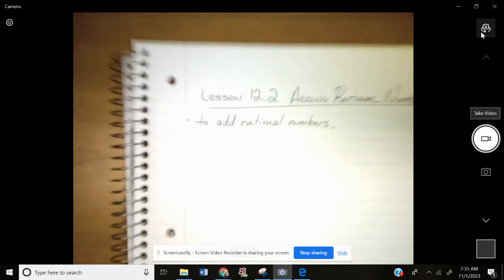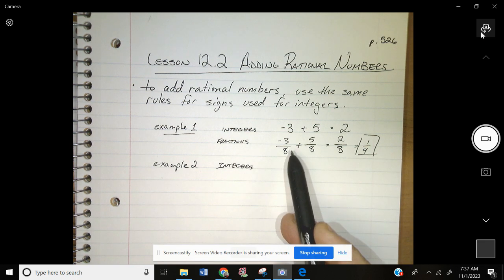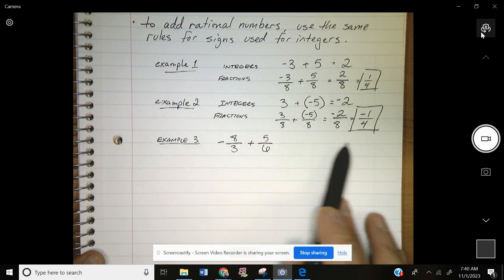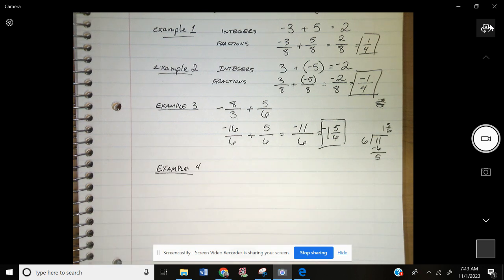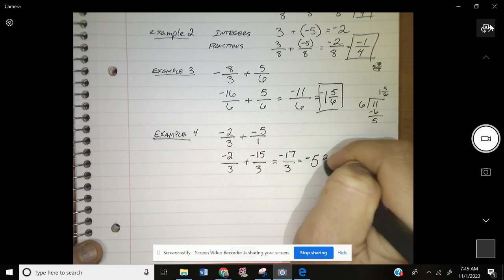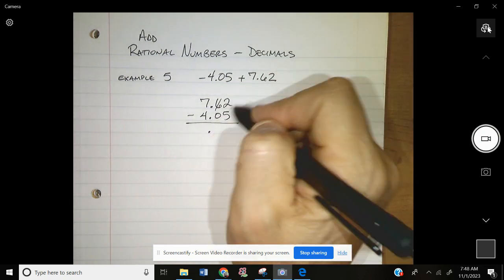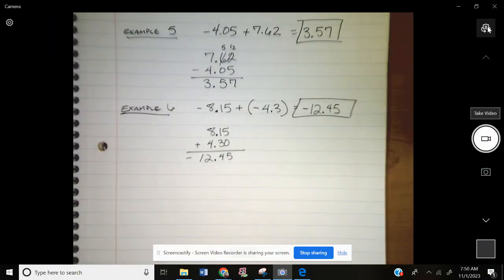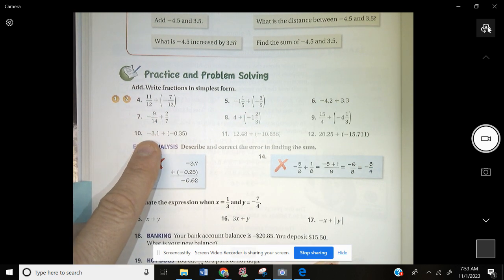Grade 6 Advanced Math - Lesson 12.2 Adding Rational Numbers (notes) part 1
Big Ideas Math - Bridge to Success (Indiana)
Course 1 - Advanced Math 6 - Chapter 12.
This is the same lesson as Course 2 - Math 7 - Chapter 2.
Lesson 2 - Adding Rational Numbers (1. adding positive and negative fractions; 2. adding positive and negative decimals)